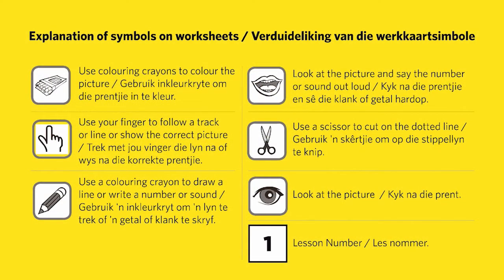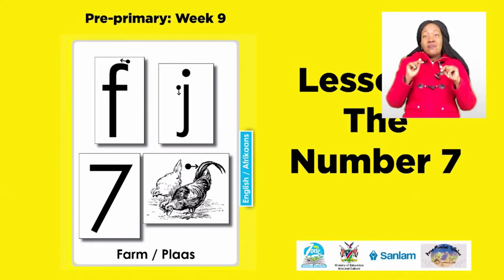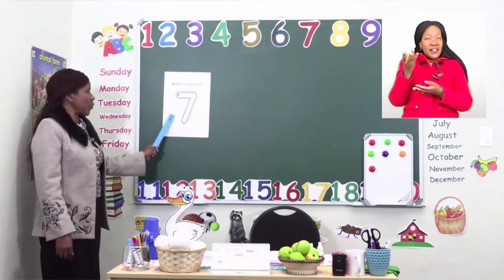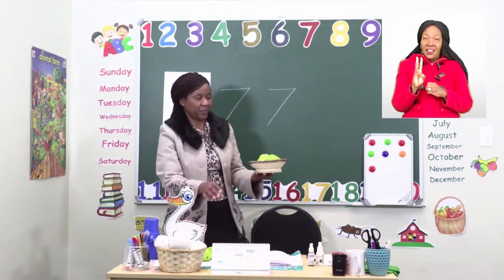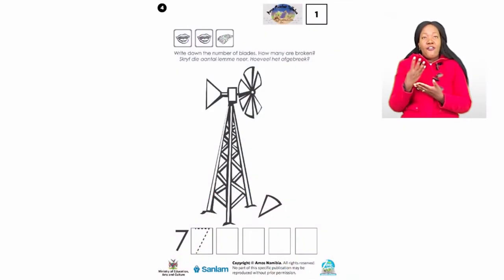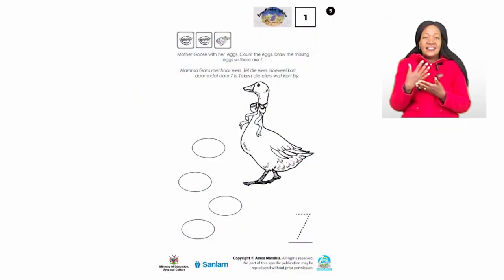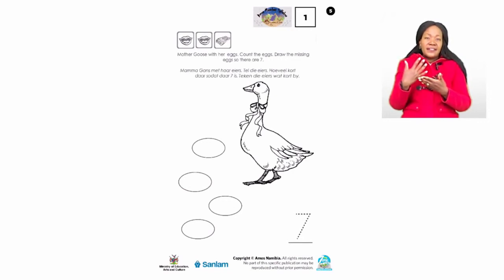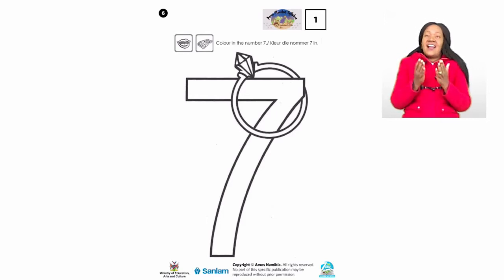Active Kids Episode 1 - 13 July 2020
My Zone has officially launched our Active Kids programme where we actively invest in our future. Join us for fun activities, educational lessons and our friends Zoshy and Zoey who will share some of their memories with you.

Remember to stay safe, sanitise and never be afraid to try new things.